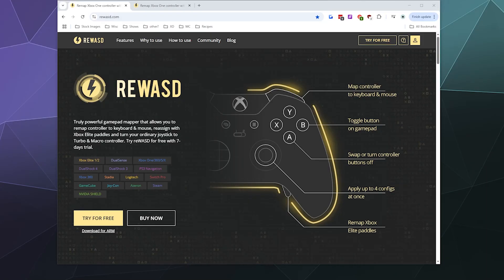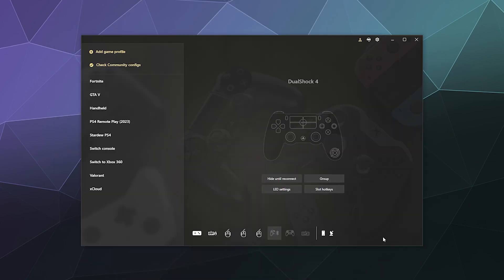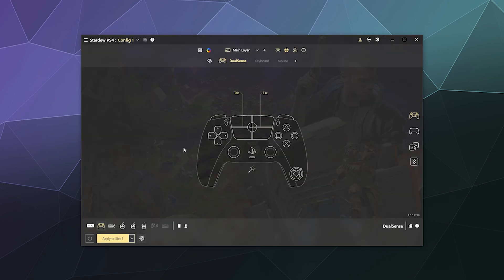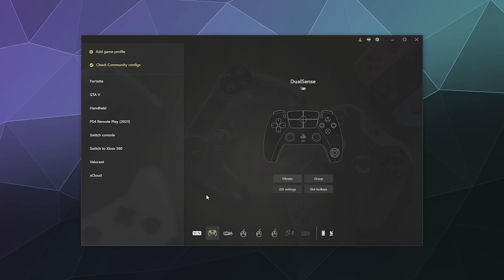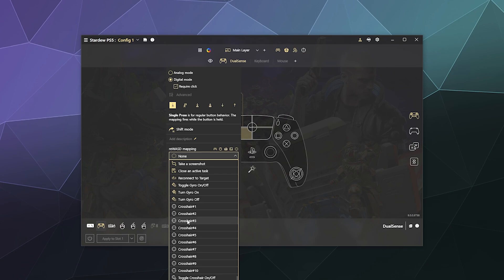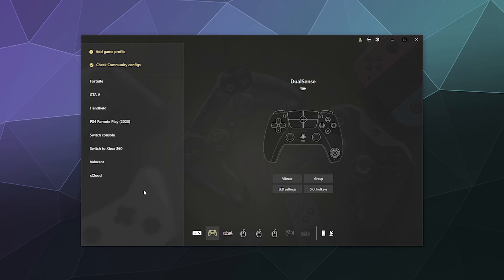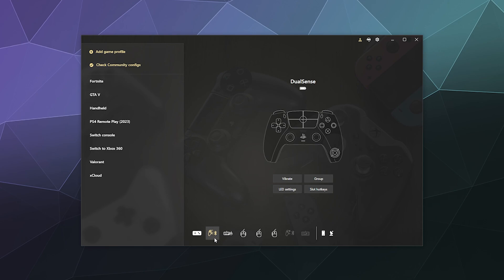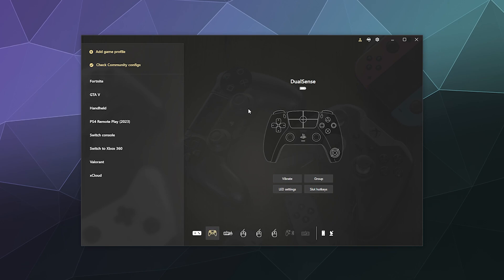How to Connect a PS5 Controller to PC with reWASD – Full Setup & Mapping Guide (2025) 🎮🔧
Want to use your PS5 DualSense controller on your PC with advanced customization and button remapping? 🎮🖥️ This 2025 tutorial will walk you through how to connect your PS5 controller to your Windows PC using reWASD—a powerful input mapping tool that lets you take full control over how your controller works in any game.

We’ll cover USB and Bluetooth pairing, how to get reWASD to recognize the controller, how to map buttons, set up profiles, and get things running smoothly for Steam games, emulators, or non-Steam titles.

Perfect for gamers who want more precision, macros, and layout customization than Steam Input or DS4Windows alone can offer.

🔍 What You’ll Learn in This Video:
✅ How to install reWASD and pair a PS5 controller (USB & Bluetooth)
✅ Full setup for DualSense recognition in reWASD
✅ How to create, save, and apply profiles to your games
✅ Advanced features: turbo buttons, shift modifiers, stick curves, and more
✅ How to fix detection issues or conflicts with Steam Input

⚙️ Troubleshooting Tips Included in the Video:
🔧 Controller not detected in reWASD?
→ Make sure Windows recognizes the controller (check Game Controllers panel)
→ Update controller firmware via PS5 or PC tools
→ Restart reWASD and try USB first
🔧 Input lag via Bluetooth?
→ Try USB mode for faster polling
→ Disable Steam Input for the game if it causes interference
🔧 Games not responding to input?
→ Make sure the reWASD profile is applied and the virtual controller is enabled
→ Turn off Steam’s controller remapping to avoid profile conflicts